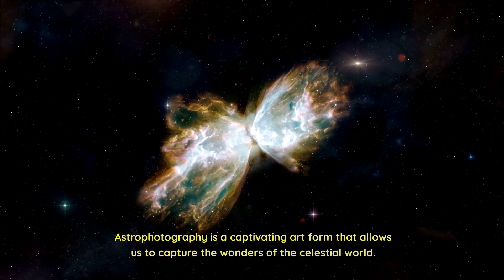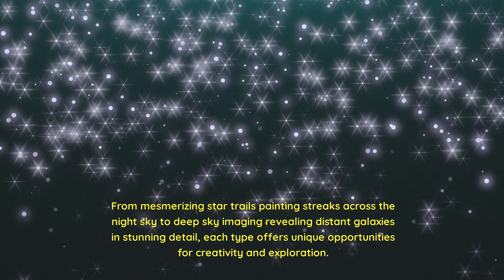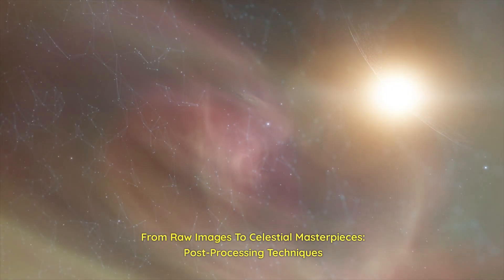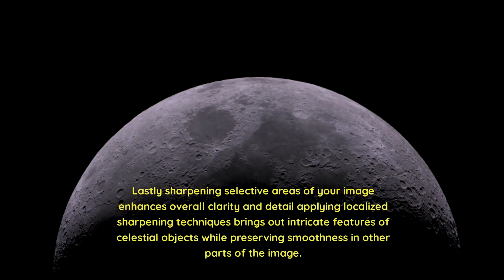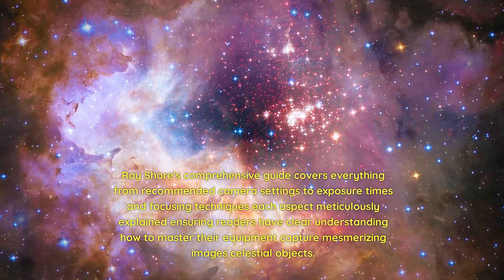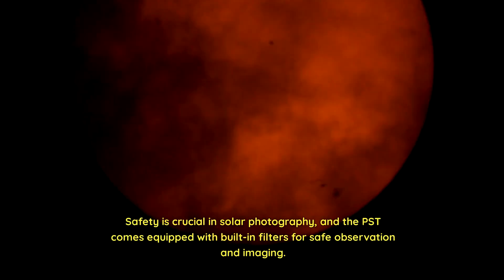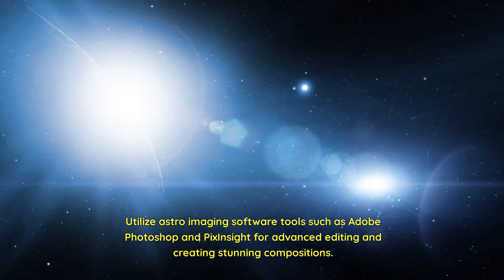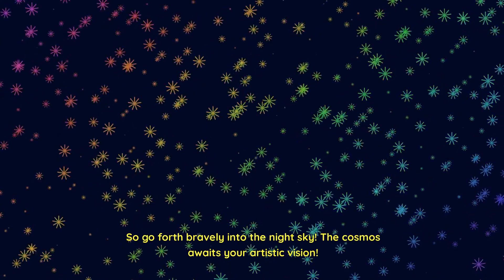How to Capture Stunning Astrophotography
Discover the secrets of capturing stunning astrophotography in just 10 minutes! Join us on a mesmerizing journey as we delve into equipment essentials, techniques like star trails and deep sky imaging, post-processing tips, and more. Whether you're an aspiring astrophotographer or already have some experience, this concise yet informative video will equip you with the knowledge and skills to create breathtaking cosmic masterpieces. Unleash your creativity and explore the wonders of our universe within just 10 short minutes. Get ready to embark on an extraordinary journey through the celestial world!